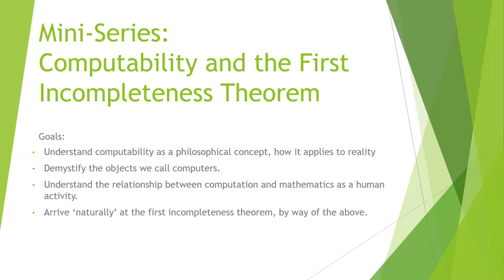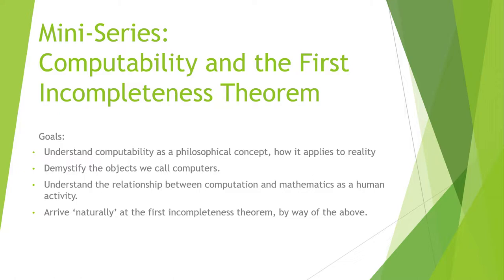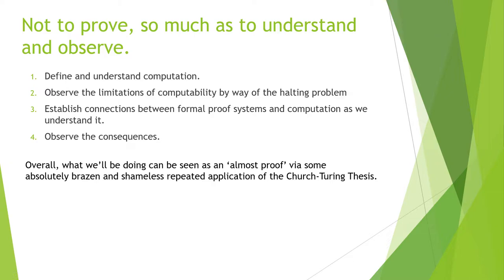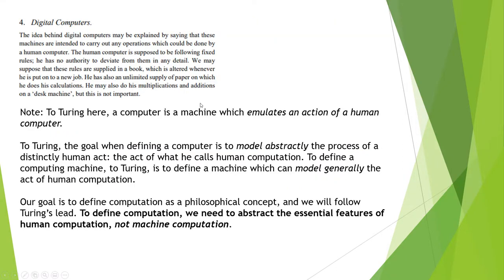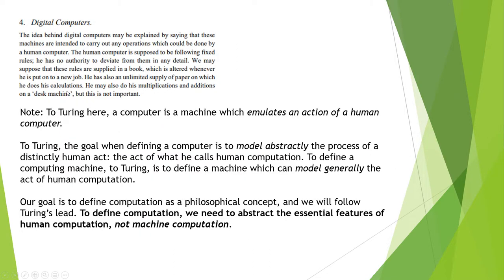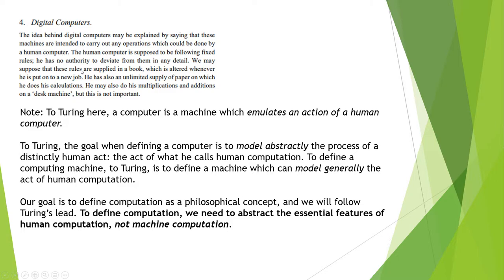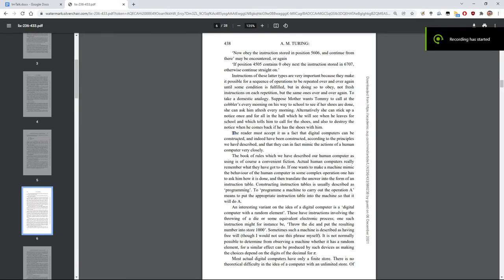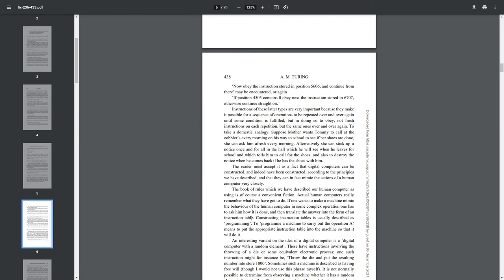Learning About Computability With Turing (Part 1 Chapter 1)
We look at some passages from Turing's 1950 paper "Computing Machinery and Intelligence" to get our feet wet philosophizing about computation.